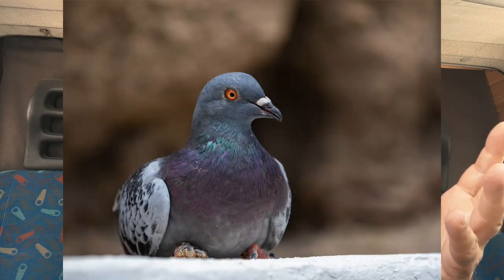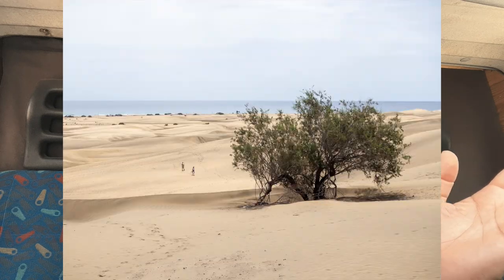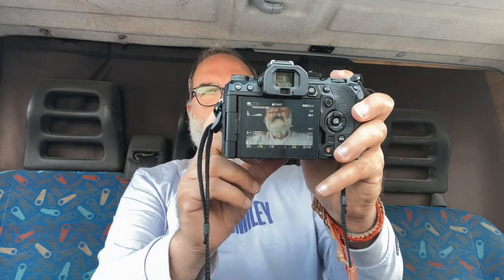Review of OM System OM-1 (Olympus) Video 1/4 - IN ENGLISH